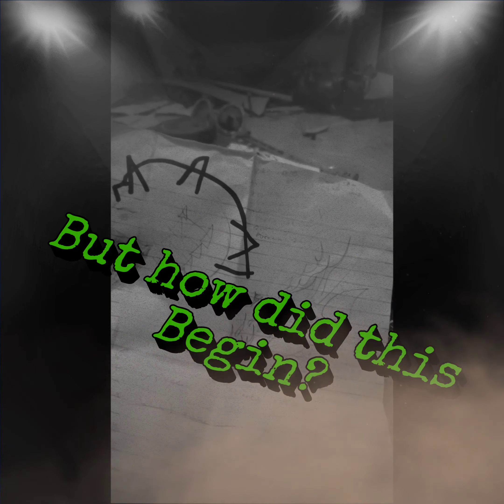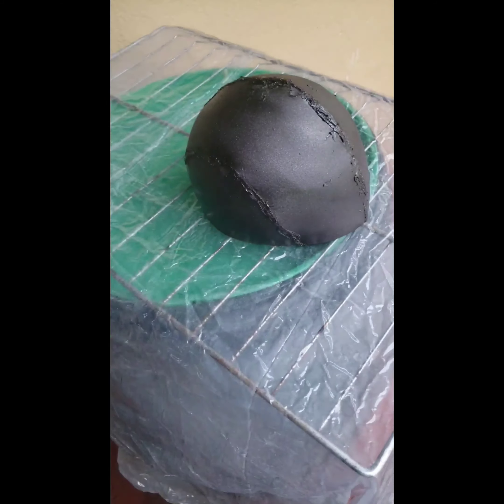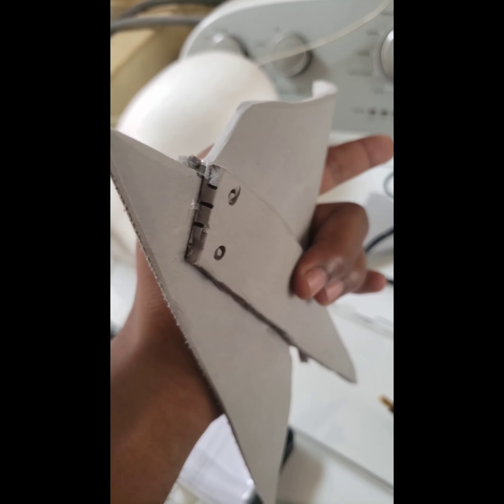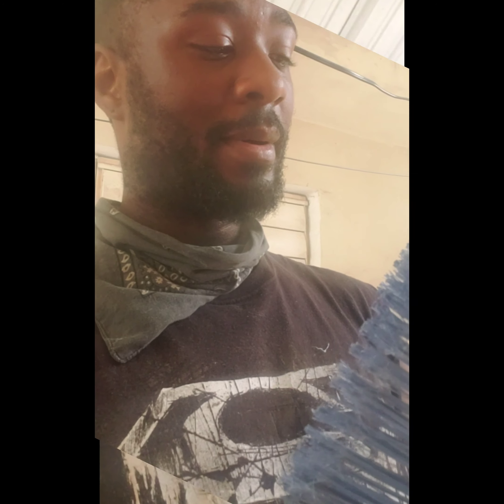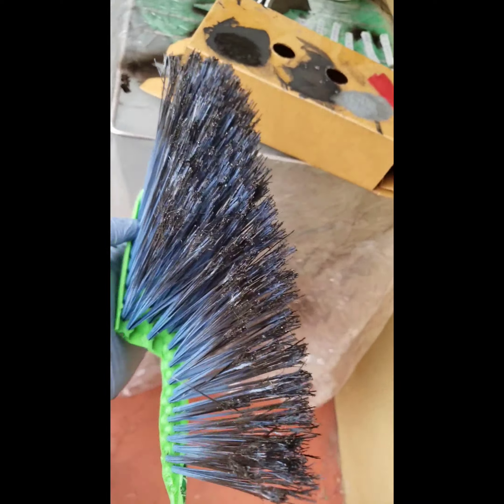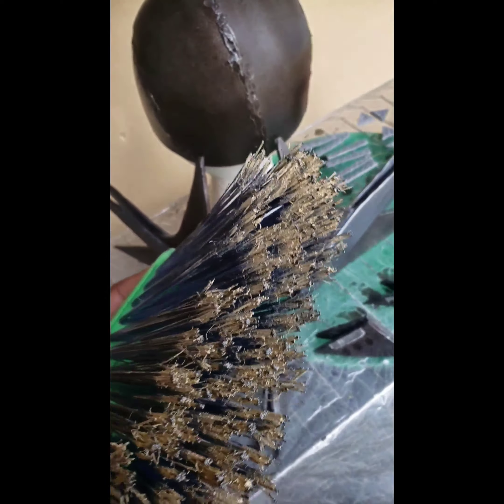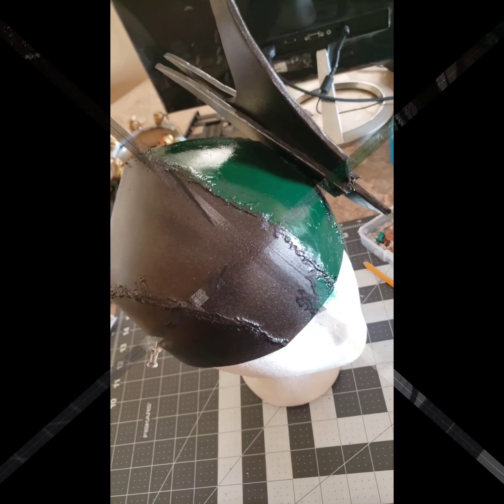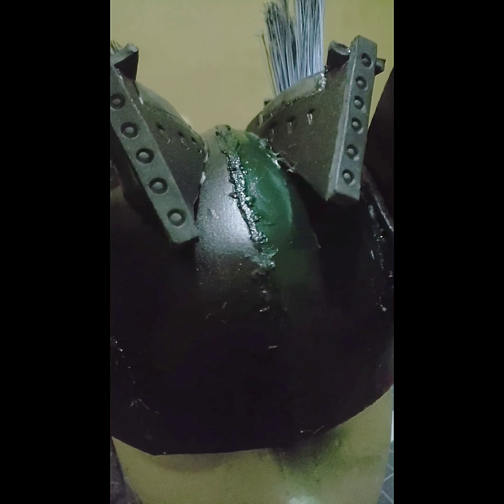First creations! The Newest Glory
After many years of prep and discovery, my son finally asked the ULTIMATE QUESTION..."Can we make armour for a nerf BATTLE?!"

Why yes, mini warrior, Behold greatness!

Now theres so much to learn, and although I've cosplayed for a few decades... making something out of a new material is always a challenge. Before I've delt wirh cloth and leather...Foam is a new beast worth taming.
With inspirations like Yaya Han, Evil Ted, Ebonywarriorstudios, and My fellow cosplayers around the world, there's no reason why I should have waited this long.

Without further adieu, Son...This is for you!